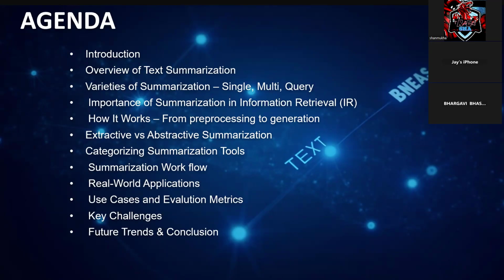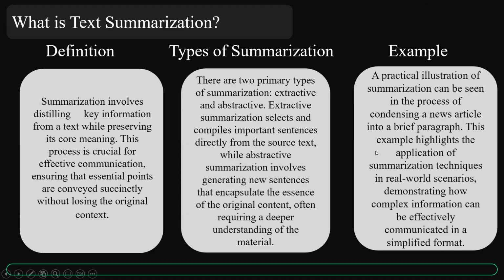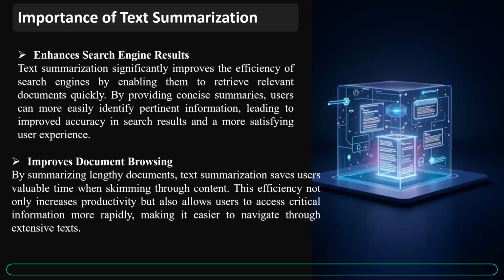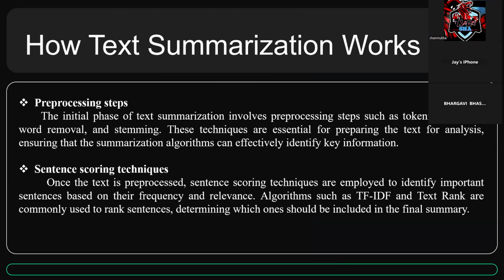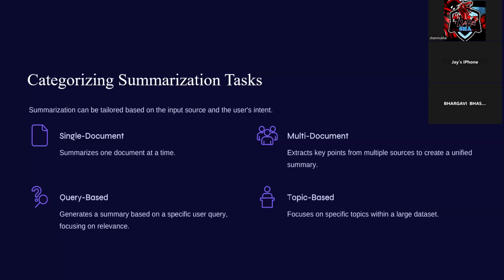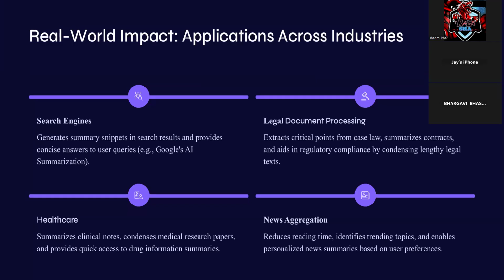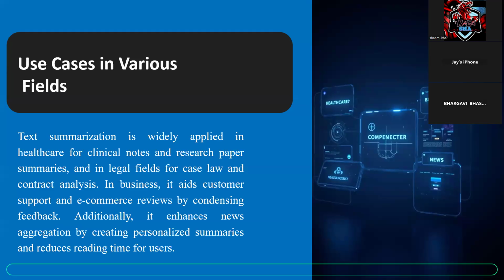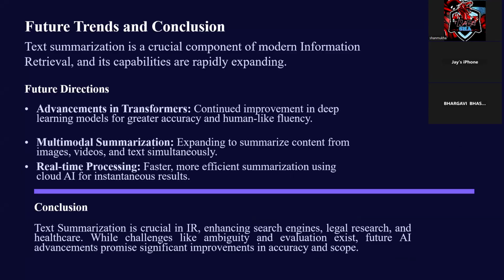Text Summarization in Information Retrieval || Project Presentation (2025)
Here, This video explains how Text Summarization works - From algorithms to Real-World Examples.
Difference Between Extractive & Abstractive Summarization
Discover How Artificial Intelligence is changing the way we read and retrieve information.

Presented By
Shanmukha sai Yenuganti
Bhargavi Bhaskarla
Jayadeep Pathri